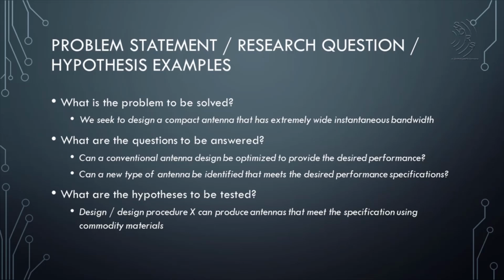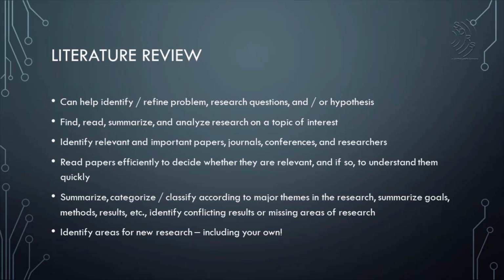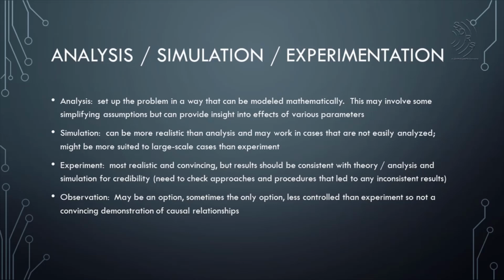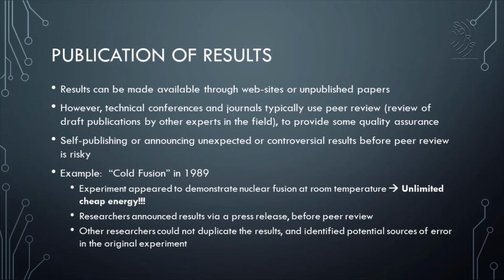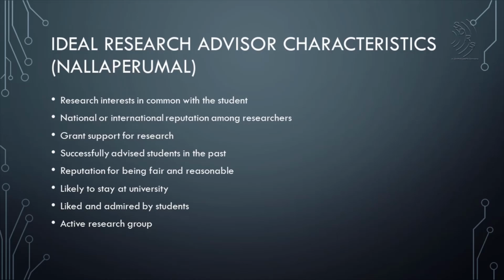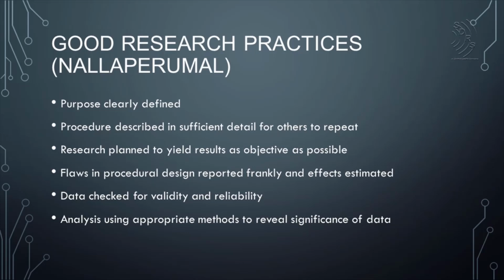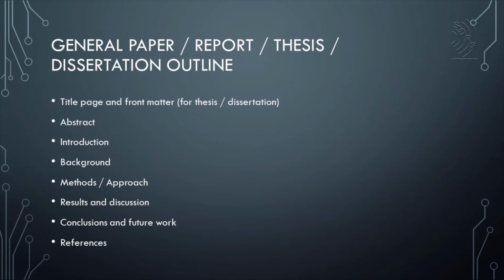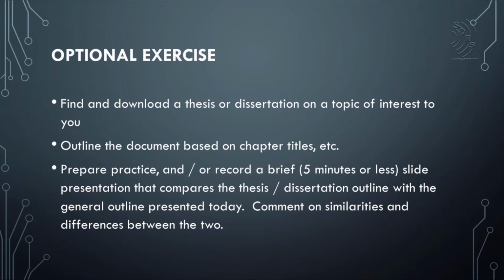New Researchers--Resources You Need!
Understand key steps in engineering research.  Includes several helpful resources.

Timeline:
00:00:00 Start
00:00:15 Problem Statement, Research Questions, Hypothesis
00:02:50 Literature Review
00:05:11 Methodology Selection
00:06:57 Analysis / Simulation / Experimentation
00:09:24 Data Analysis, Presentation, and Interpretation
00:11:28 Replication / Reproduction of Results
00:12:24 Publication of Results
00:15:31 Research Process and Ideal Research Advisor Characteristics (Nallaperumal)
00:17:30 Getting Research Ideas (Nallaperumal)
00:19:33 Good Research Practices (Nallaperumal)
00:20:58 General Outline for Paper / Report / Thesis / Dissertation
00:24:39 Ethical Considerations in Research
00:25:58 Resources for the Seminar Series (See most recent links below)
00:26:13 Optional Exercise

Used in the series:

David V. Thiel, Research Methods for Engineers, 1st Edition:

Peter Bock, Getting It Right: R&D Methods for Science and Engineering 1st Edition, Kindle Edition:

Provided for information only.  We have yet to read these:

Wendy C. Crone, Introduction to Engineering Research (Synthesis Lectures on Engineering, Science, and Technology) :

Herman Tang, Engineering Research: Design, Methods, and Publication 1st Edition:

R. Ganesan, Research Methodology for Engineers (Pre-order):

S. Keshav, "How to Read a Paper" (Options to view, download, or read aloud)

I. McLean, "Literature Review Matrix" (Options as above)

ENGG 6202: Research Methods, COllaborative curriculum Development on Waste management in Africa and the Pacific Region (CODWAP),